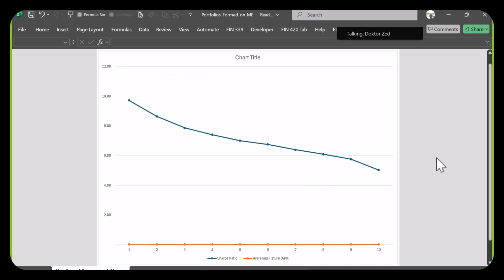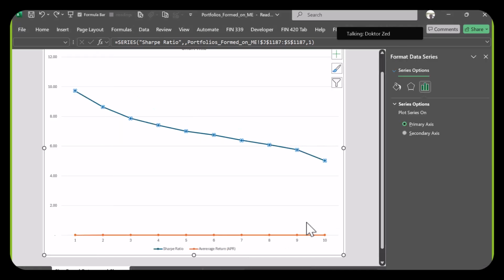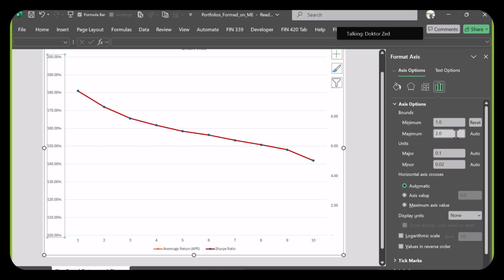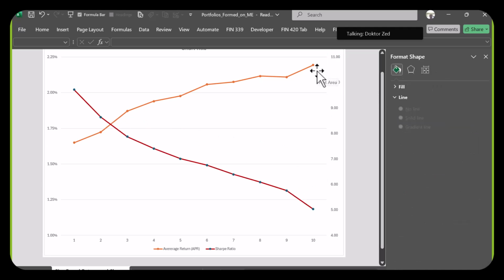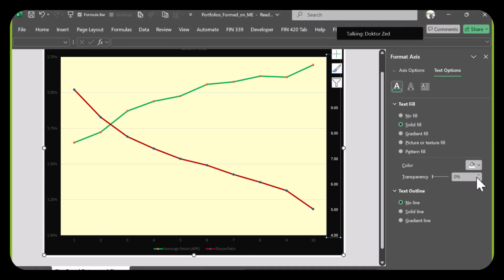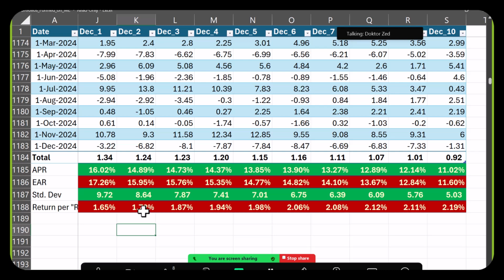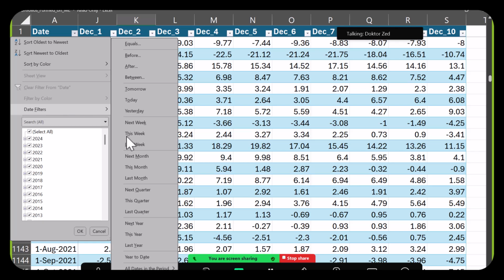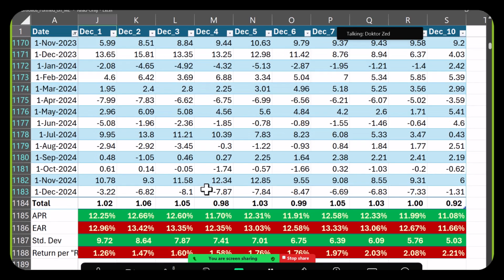SPRING 2025 FIN 324 TR Feb 20 Part 4 of 6